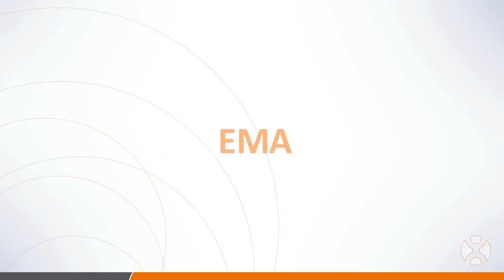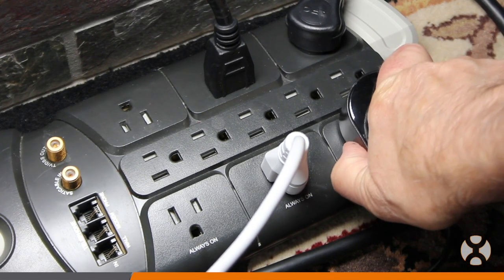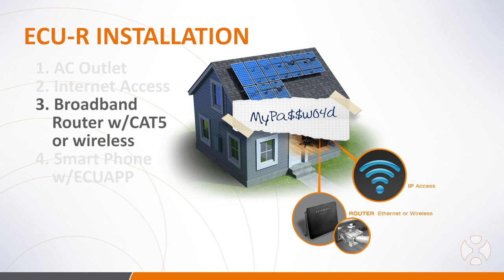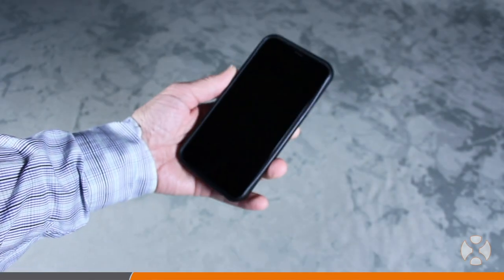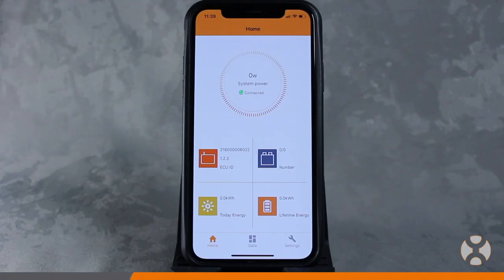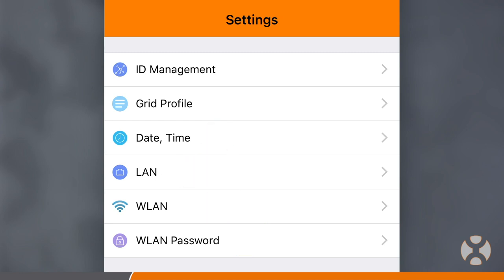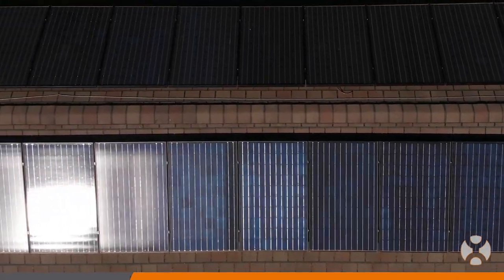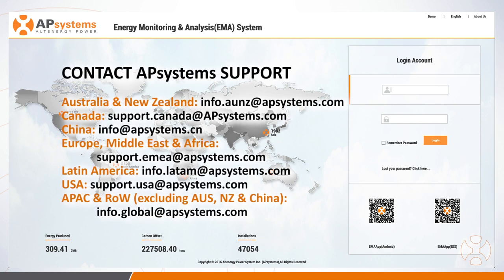Outdated Installation Procedure: APsystems ECU-R Five-Part Installation & Setup | Full Length Video